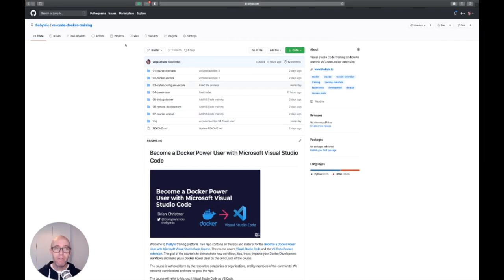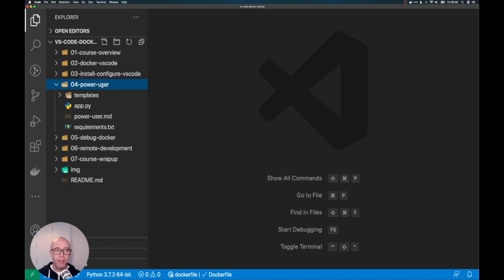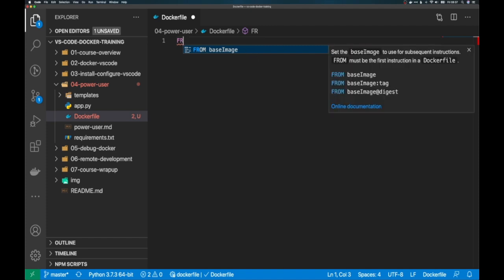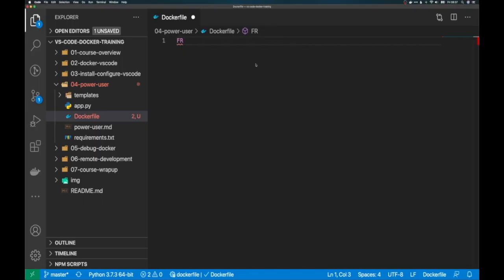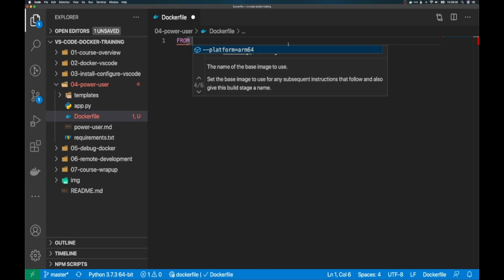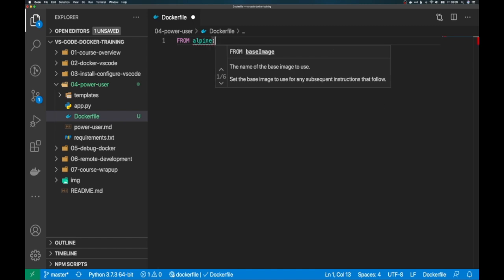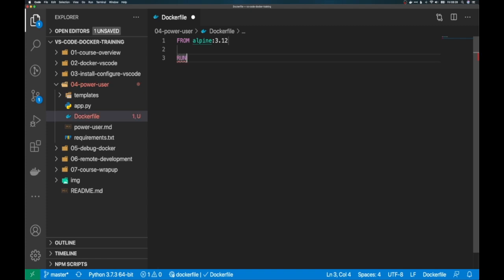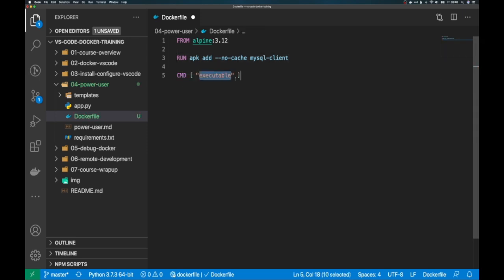015 - LAB VS Code Write Docker Files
The Dockerfile lab we will walk through how to write a Dockerfile from scratch using Command Completion and Query the Docker Hub directly from VS Code.

We will write a simple Alpine based Mysql image in the Lab.

Alpine is a small Linux distribution.